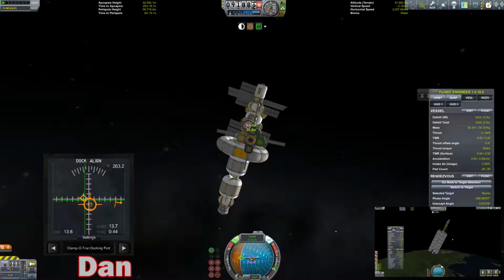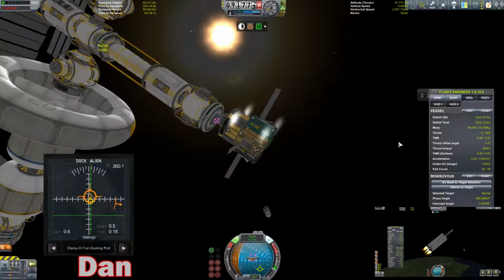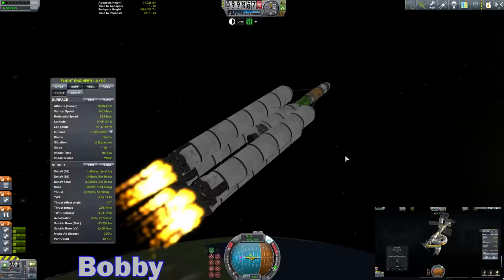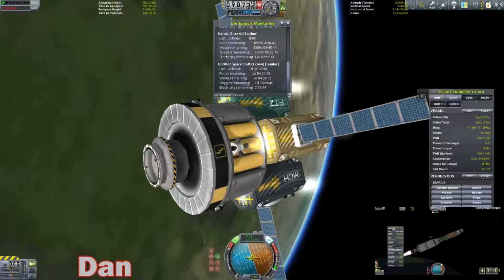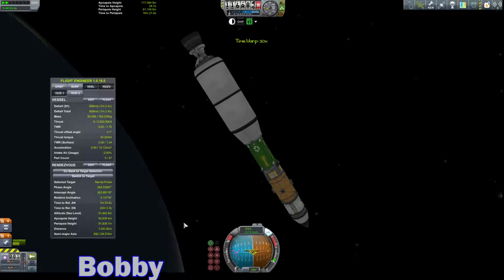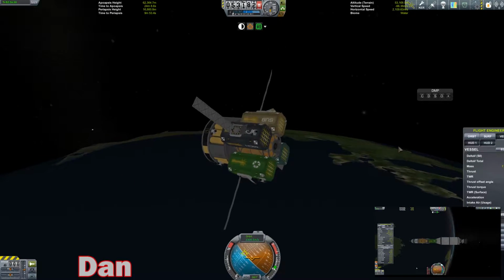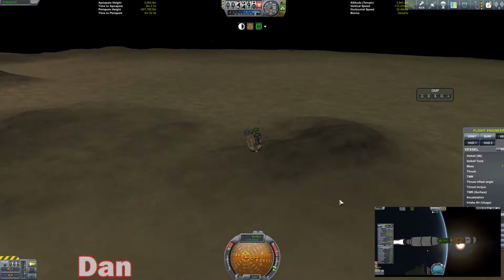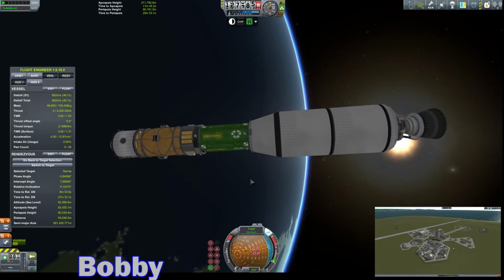Kerbal Space Program (Modded Multiplayer) - Episode 130